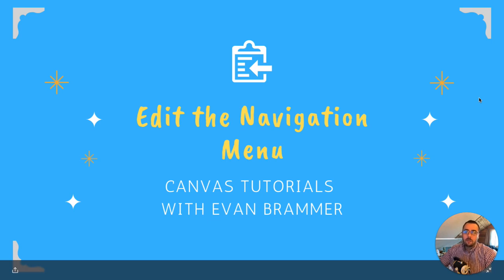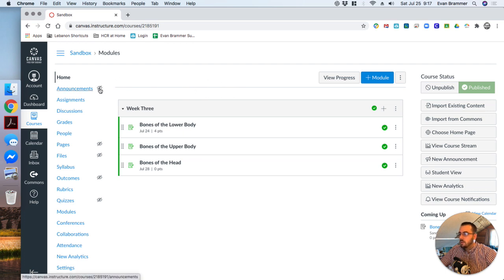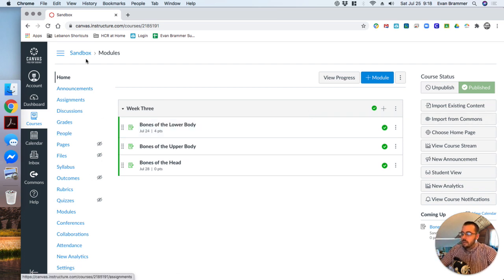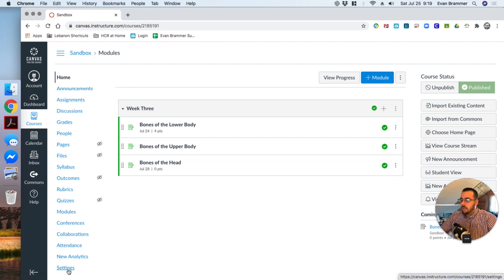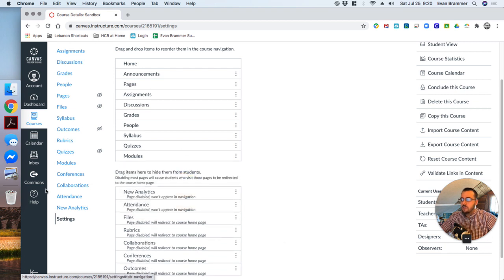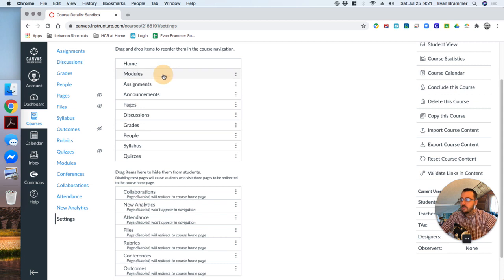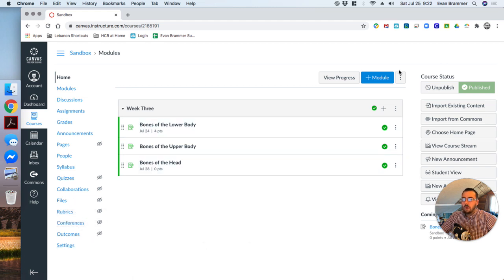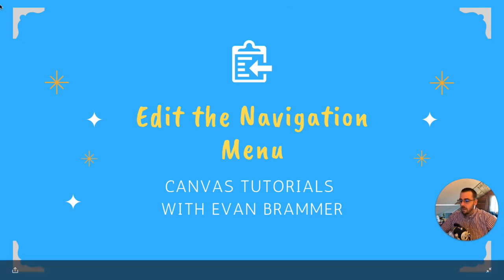Edit the Navigation Menu - Canvas Tutorials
Make the student experience easier by taking away and reorganizing the menu items in the main navigation on Canvas.  Here's how.